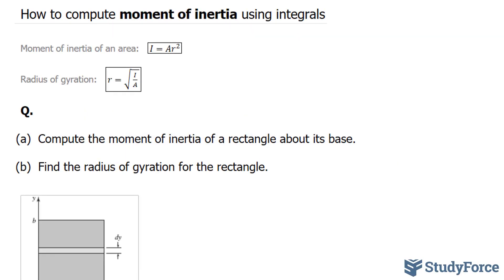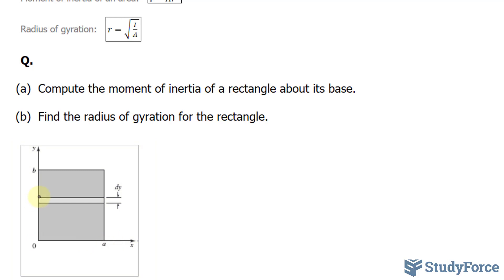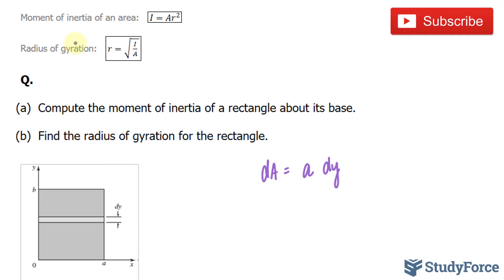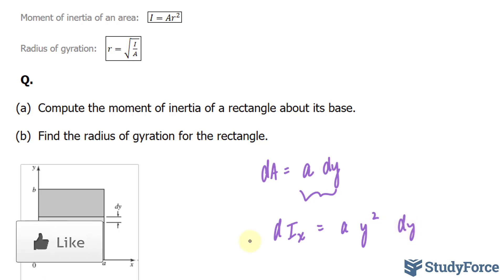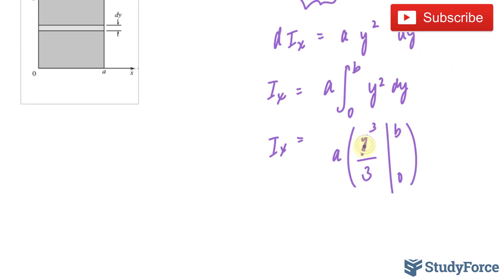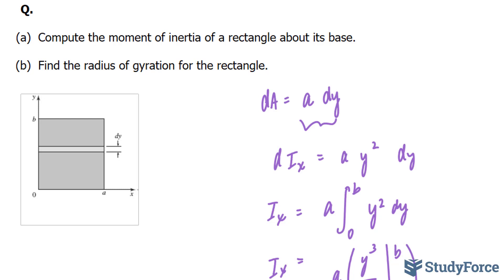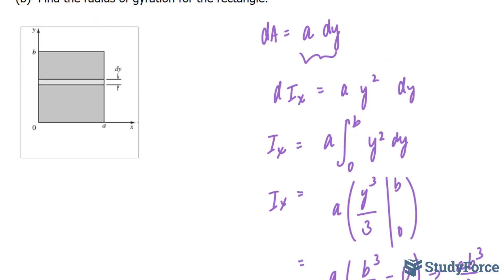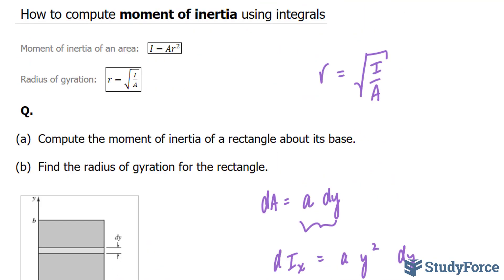📚 How to compute moment of inertia using integrals (Question 1)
Moment of inertia of an area:   (I=Ar^2 )

Radius of gyration:   (r=√( I/A  ))

Q.

(a) Compute the moment of inertia of a rectangle about its base.

(b) Find the radius of gyration for the rectangle.